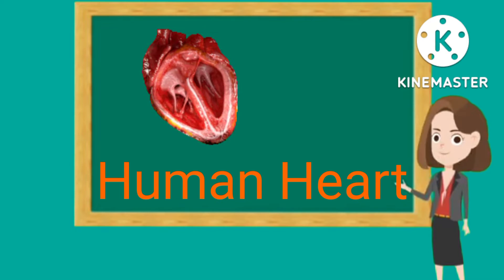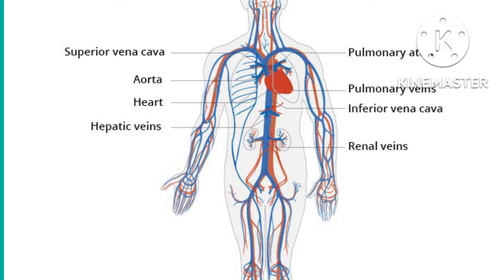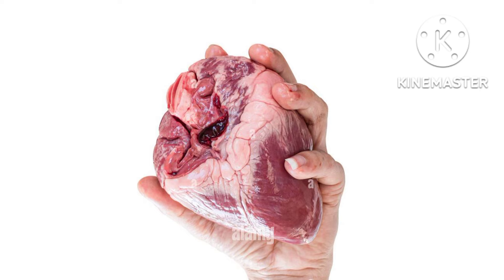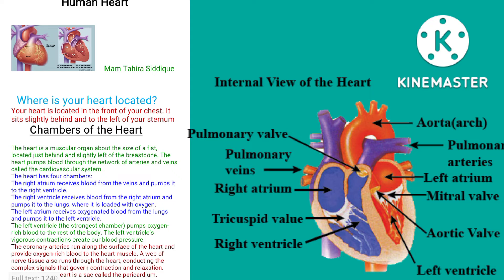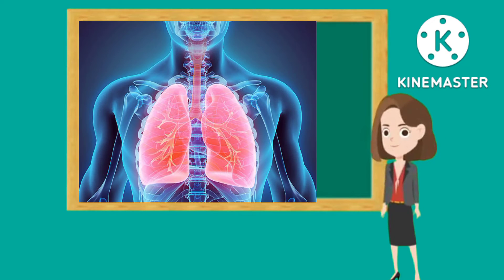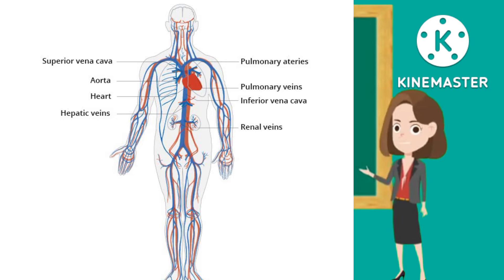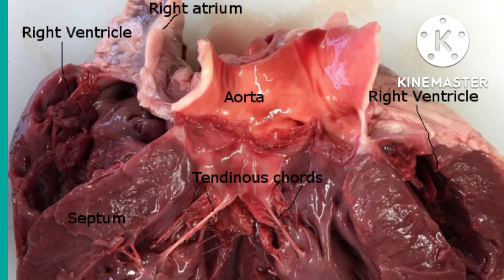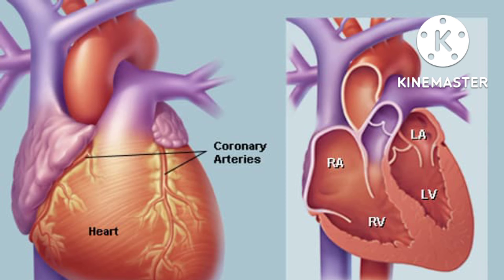lecture on Human Heart ||your heart is approximately the size of your fist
lecture Human Heartlecture  on Human Heart ||your heart is approximately the size of your fist
Mam Tahira
Teacher Fauji Foundation School Sheikhupura